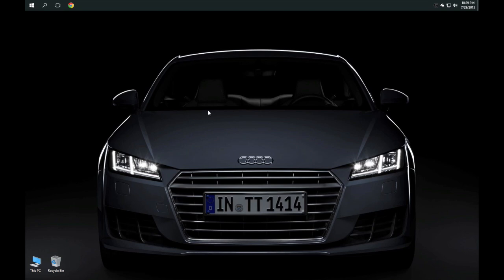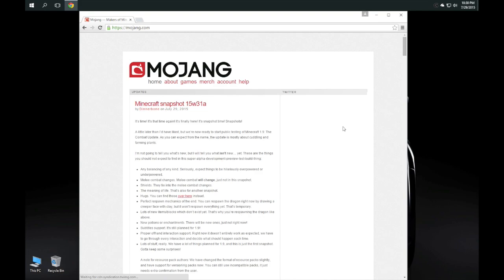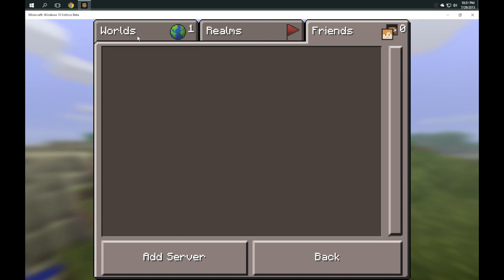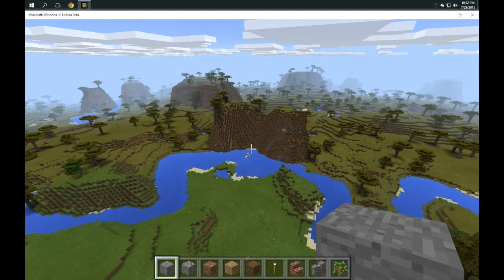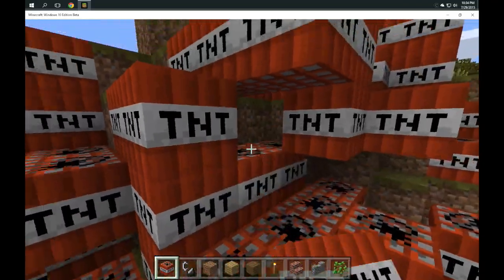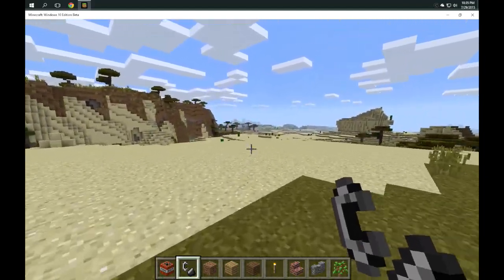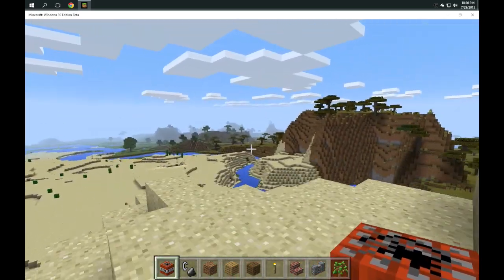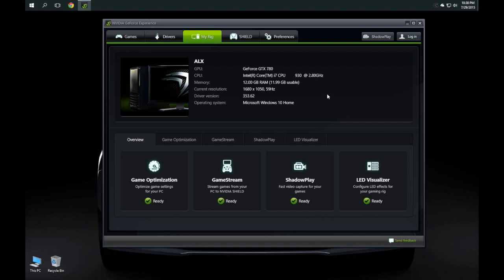Minecraft Windows 10 Edition Beta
Windows 10 dropped today and after rebuilding my gaming rig I came across a pretty big surprise! Minecraft for Windows 10 in the Windows Store, after installing it was was pretty awe struck! Let's take a look!